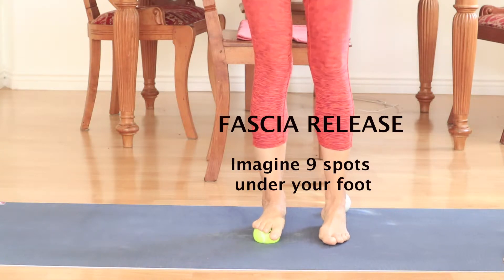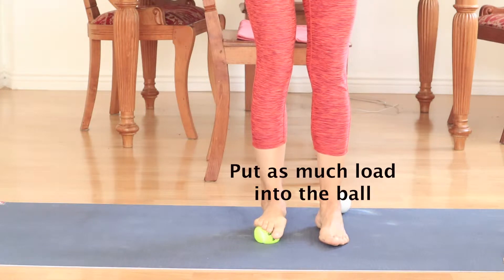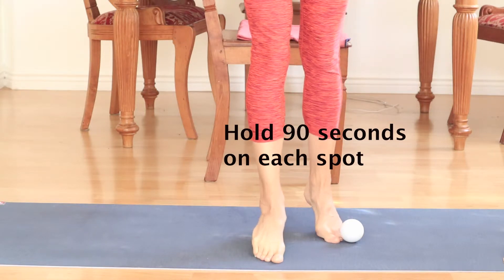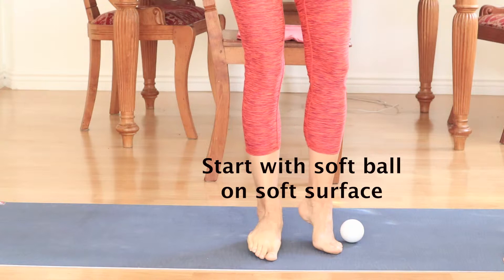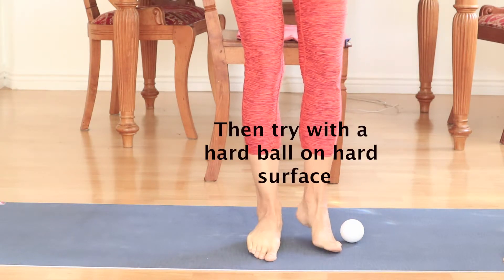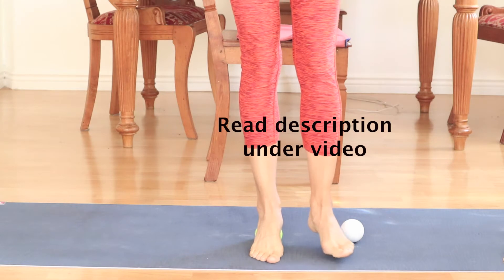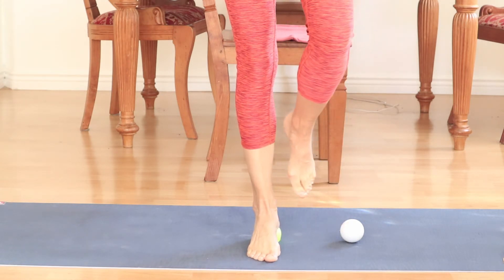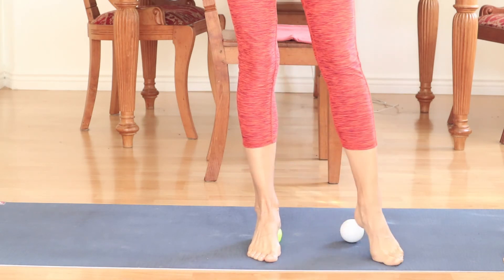Get Rid Of Foot Pain (Fast)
This is an amazing exercise to quickly find relief from achy, tired feet. All you need is a tennis ball.